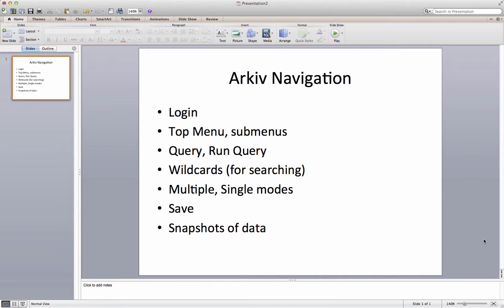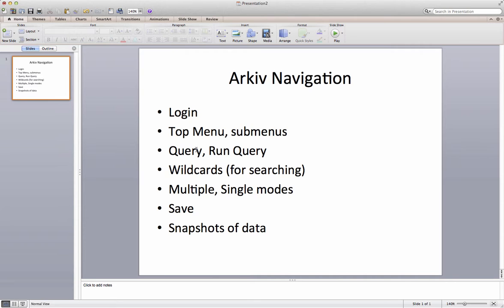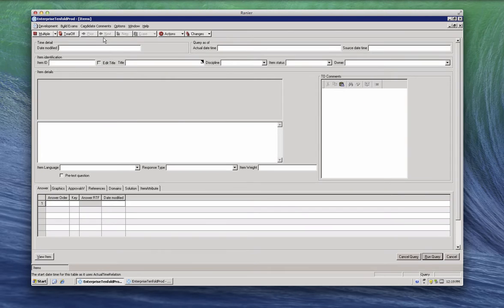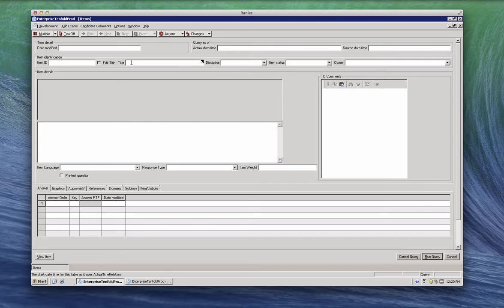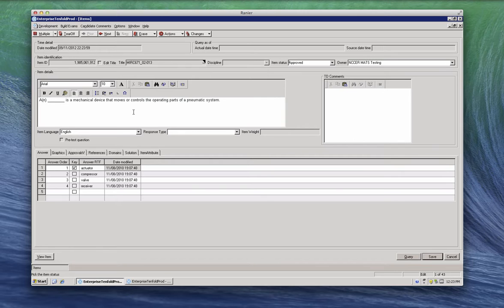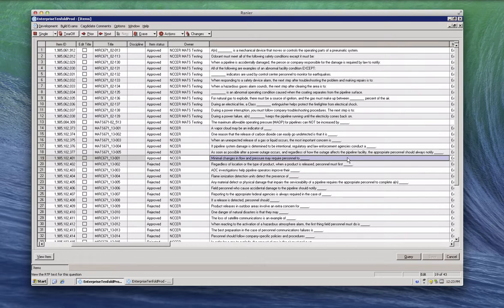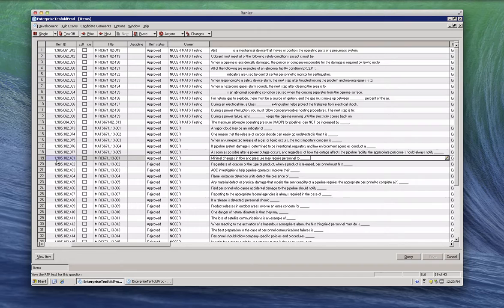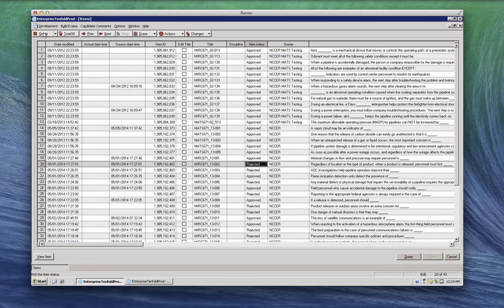Arkiv User Tools